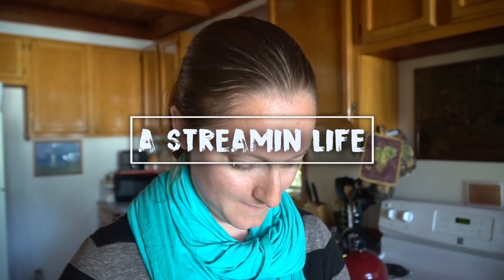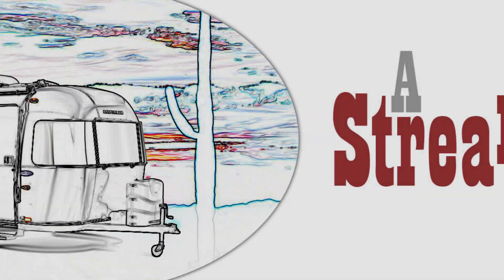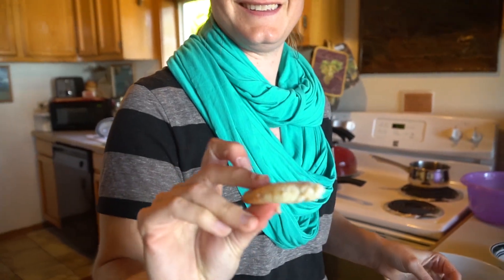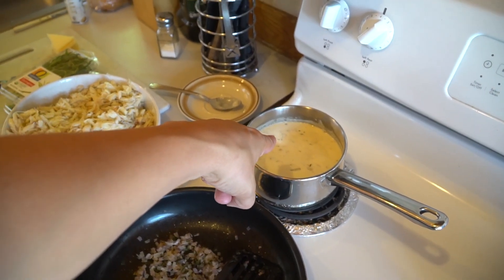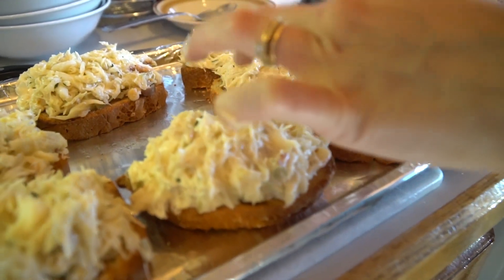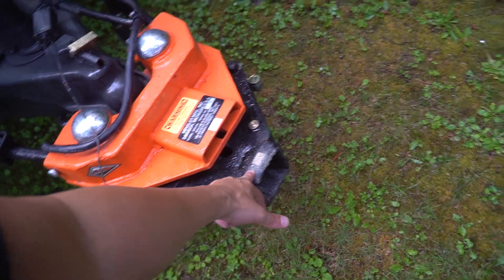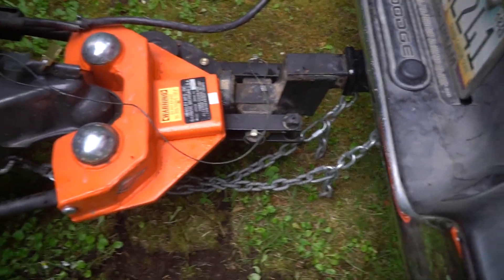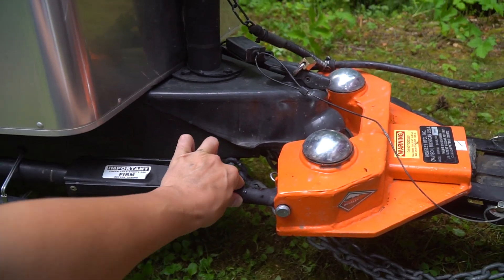Picking Crab for Dinner, Hitching Up Successfully and a Whole Lots of EELS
In today's video, you get to watch me pick a bunch of Dungeness crabs for a special family dinner of crab melts. The Oregon Coast is known for crab so we had to do something special. Yum! Totally worth the effort.

It's also moving day so we take you along with us as we hitch up the Airstream with our new sturdy hitch receiver. The spot we've been in for the past 2 weeks was very uneven and on a steep hill so it was interesting hitching back up and getting off the hill. Luckily it all worked out, yay for our Hensley!

Unfortunately, we got stuck on the 101 for 1.5 hours because of. EELS! Can you believe it? At least we didn't get eeled. Yuck! We finally make it to our spot at Barview Jetty and couldn't be happier for some sun, full hookups, and cell service :)